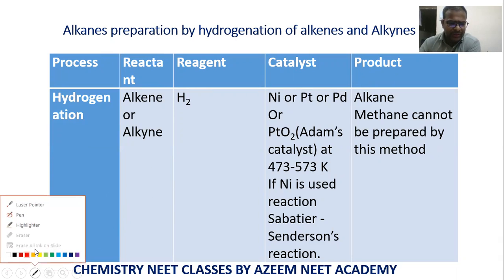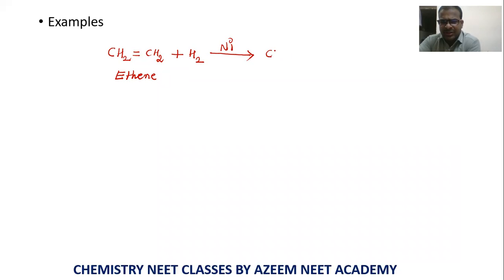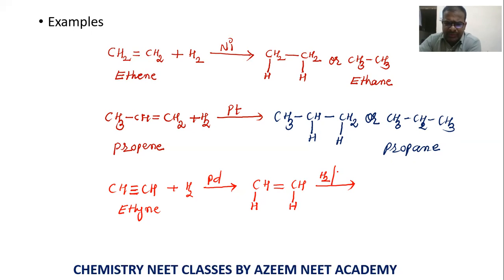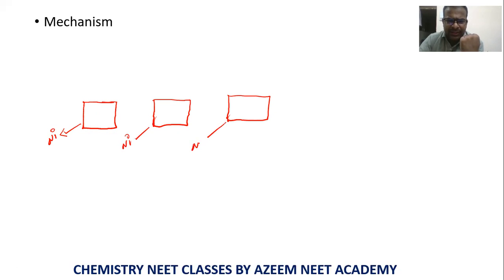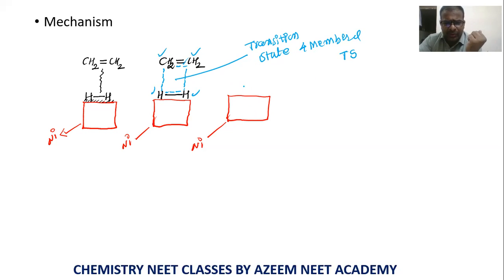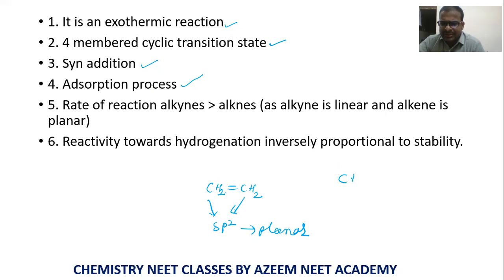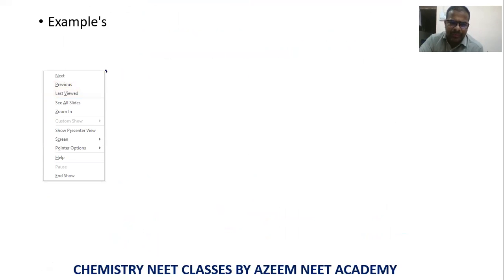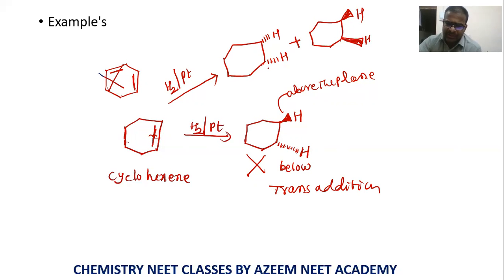Hydrogenation of alkenes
Document from AZEEM